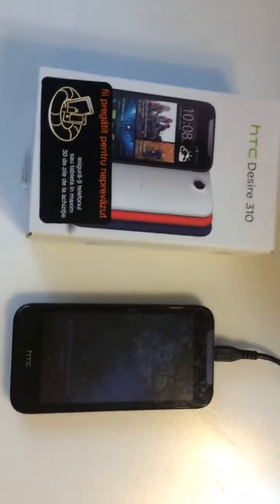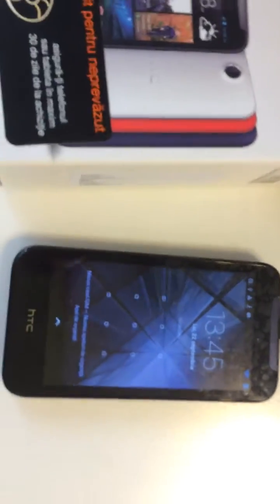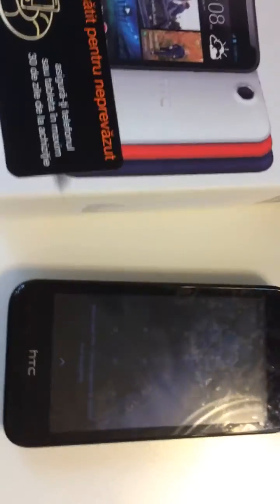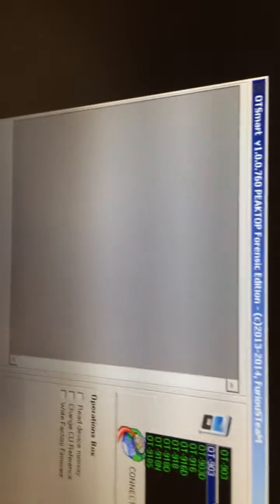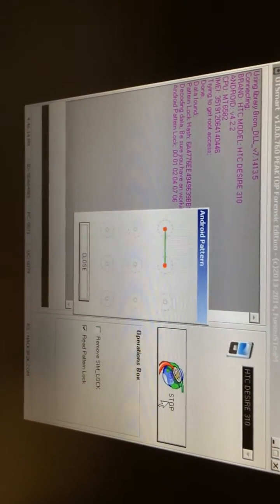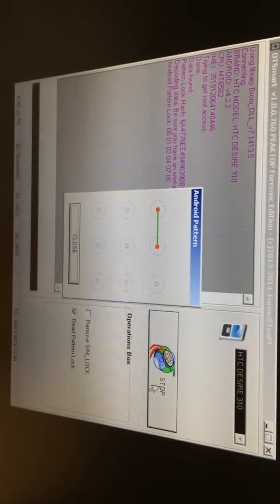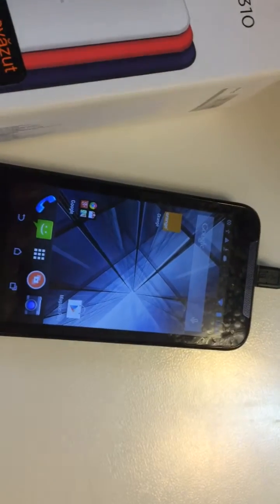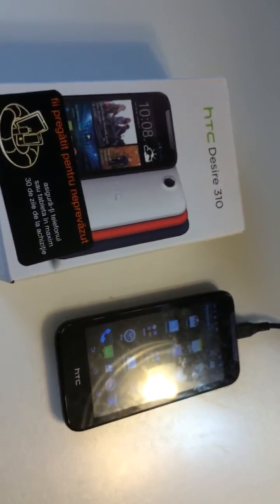HTC DESIRE 310 PATTERN LOCK READ USING FURIOUSGOLD !